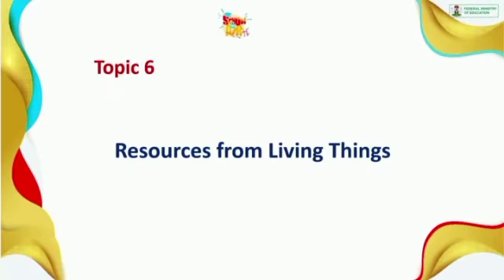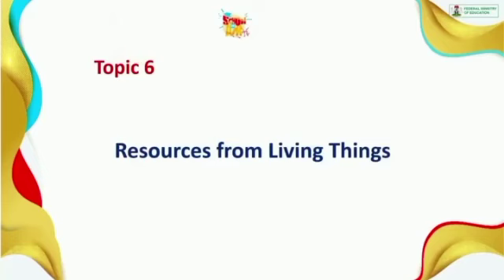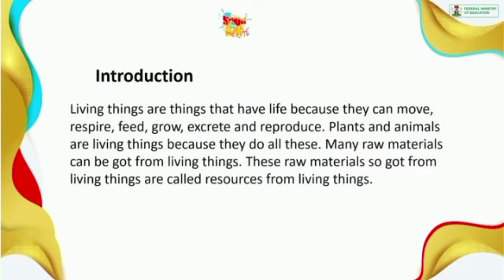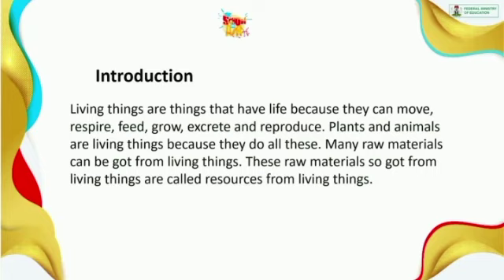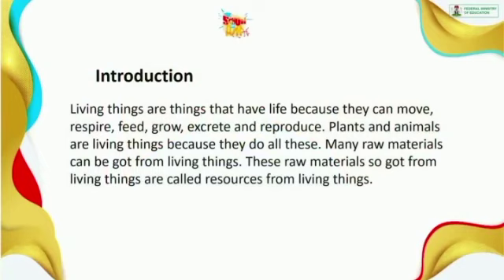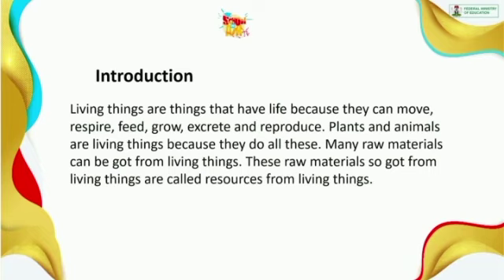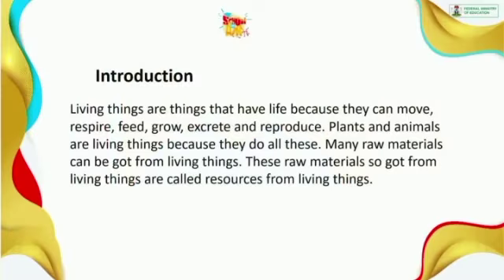BASIC SCIENCE: RESOURCES FROM LIVING THINGS JSS 3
Basic Science:
Resources from living things